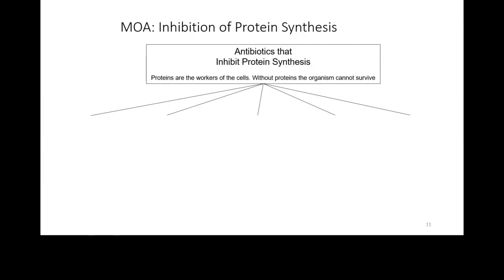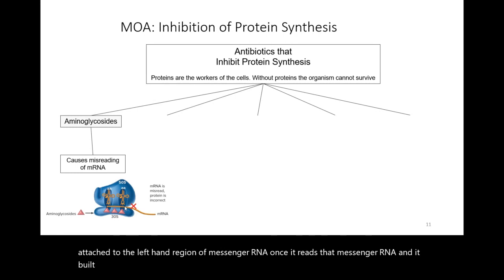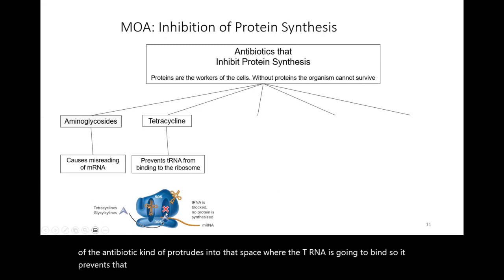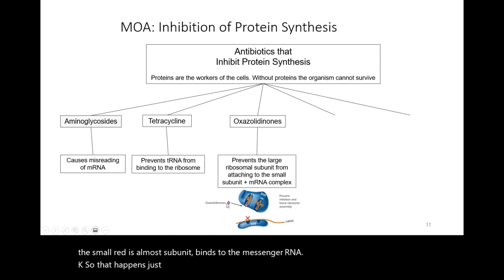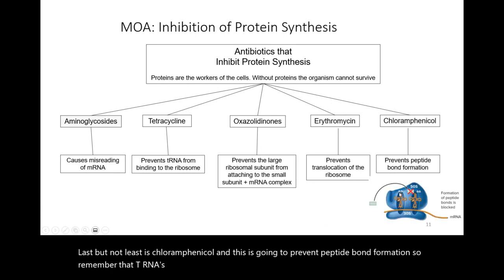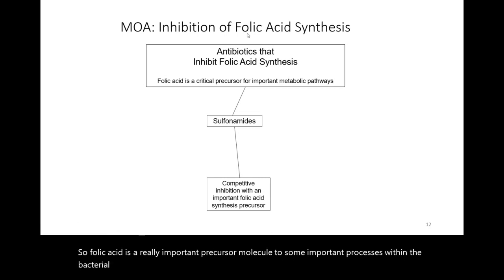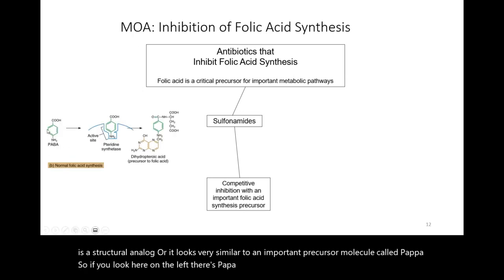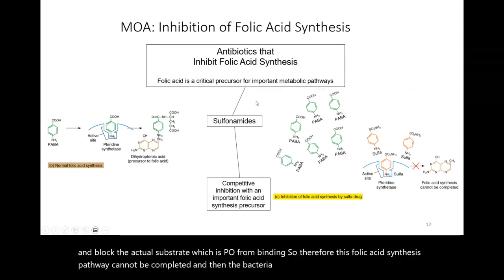Antibiotics Protein Synthesis and Folic Acid Inhibitors